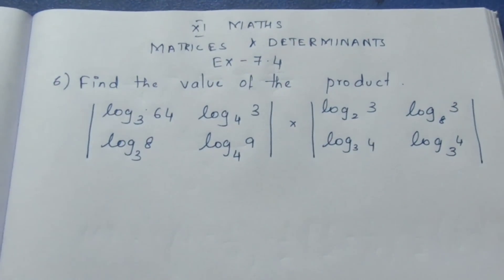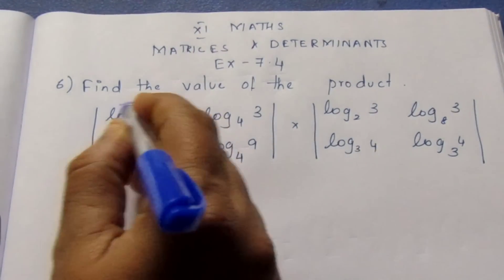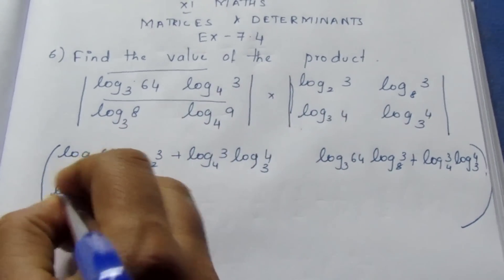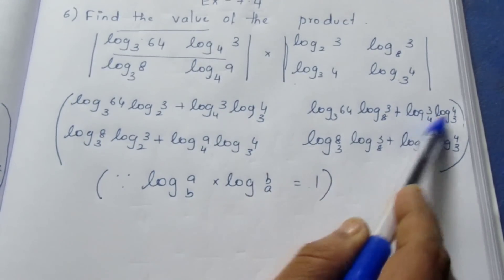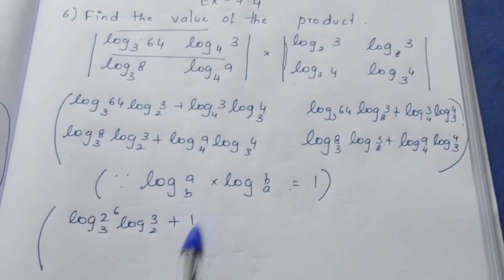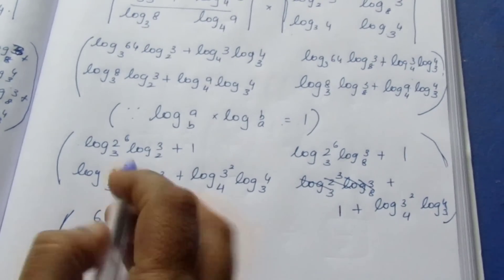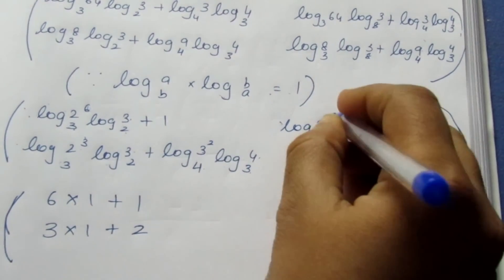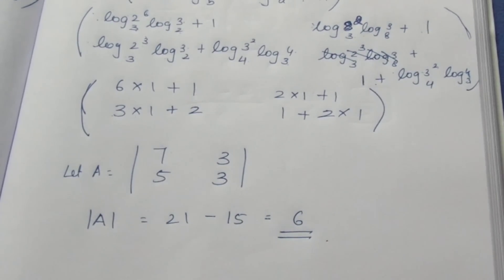TN CLASS 11 MATHS MATRICES & DETERMINANTS EX 7.4 SUM 6